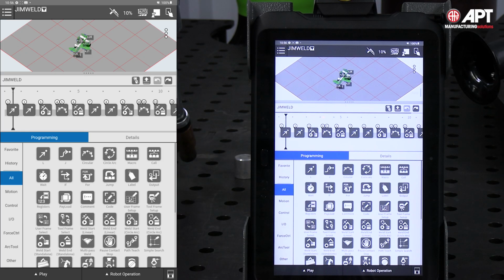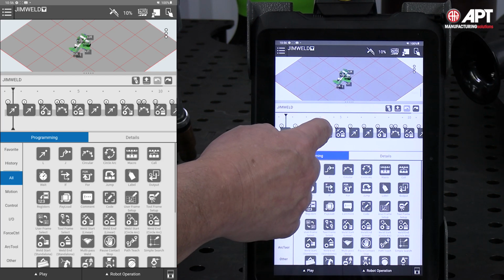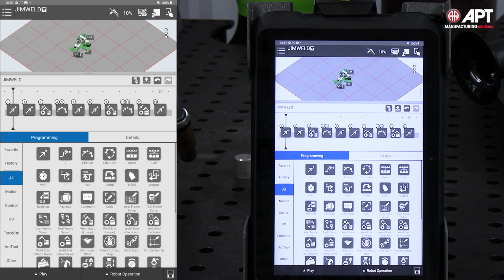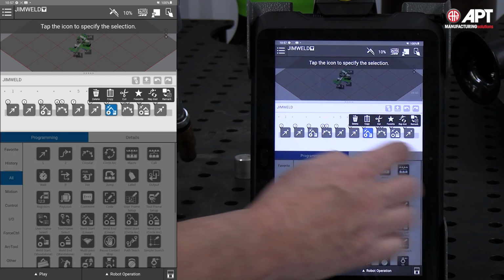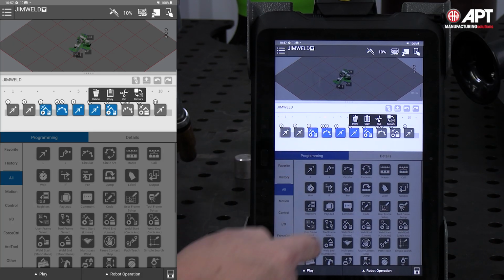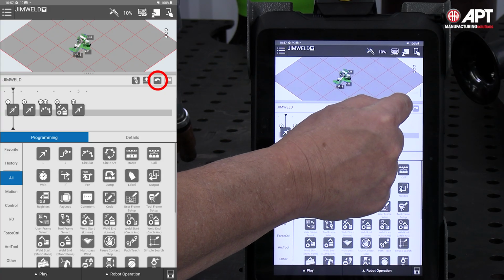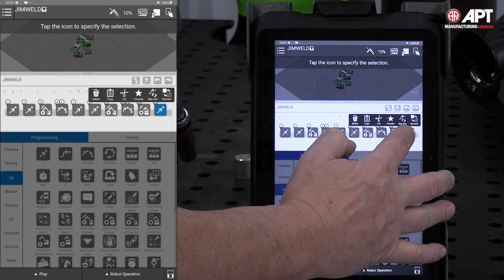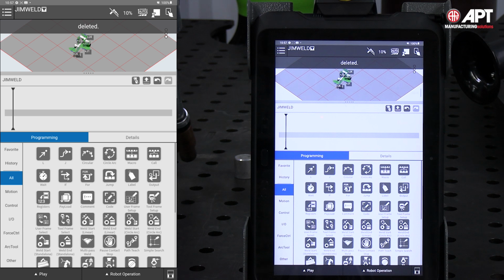Deleting Multiple Icons on the FANUC ArcTool Software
Learn how to delete more than one icon at a time in the FANUC ArcTool software for the CRX.

For more information on the MOD-WELD CRX Cart, visit our